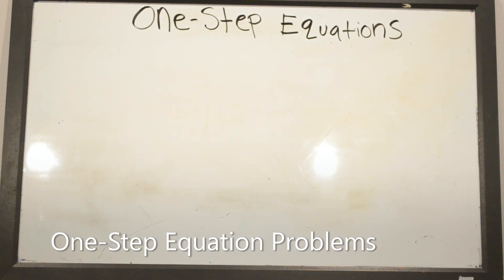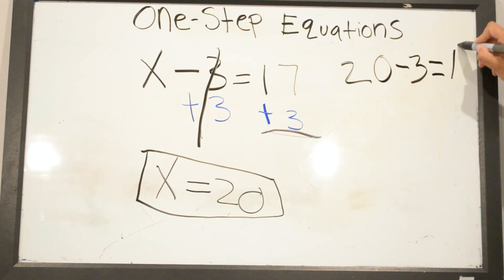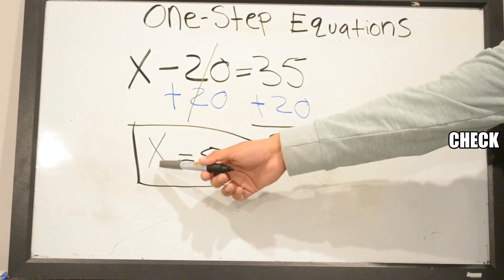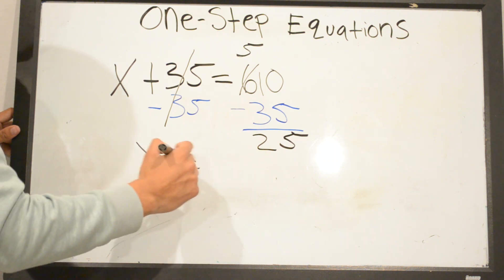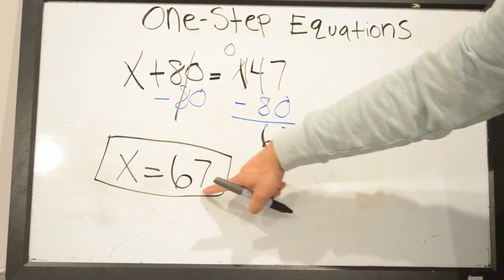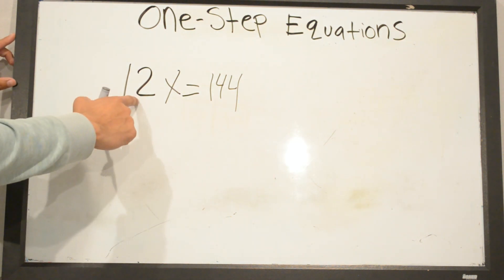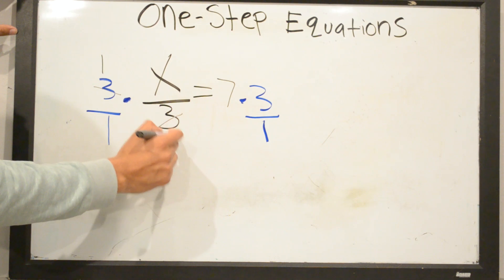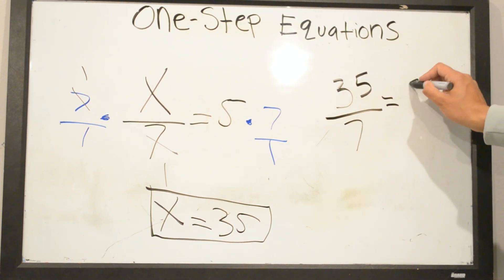One-Step Equation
One-Step equation problems using examples with addition, subtraction, multiplication, and division.